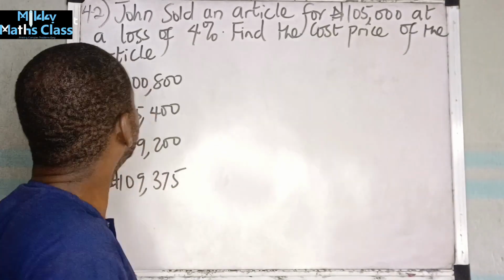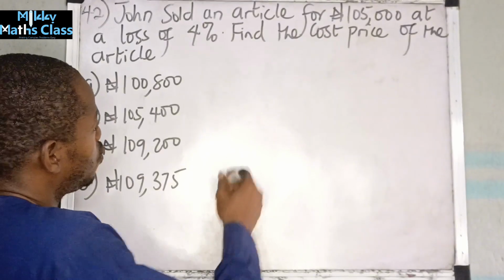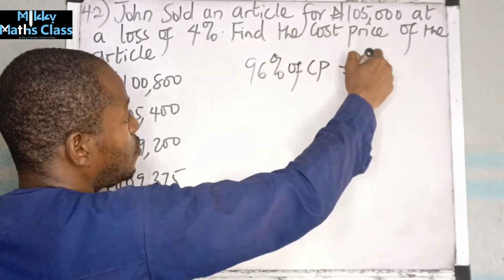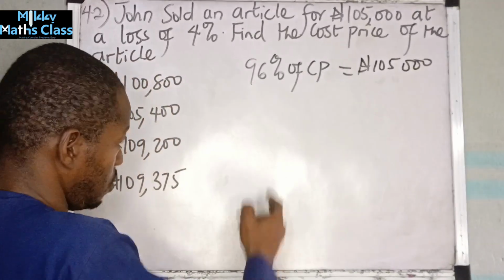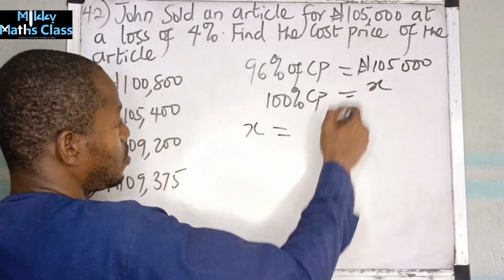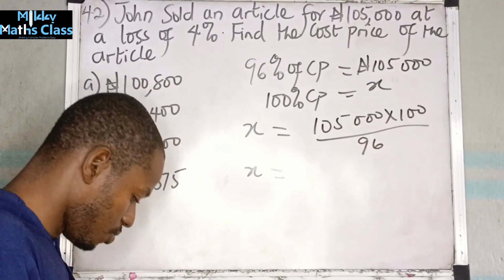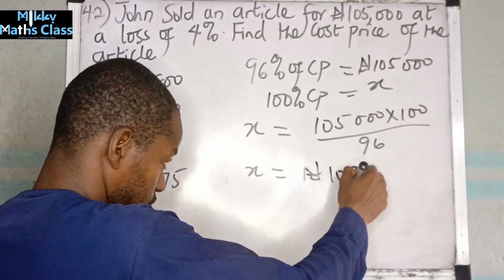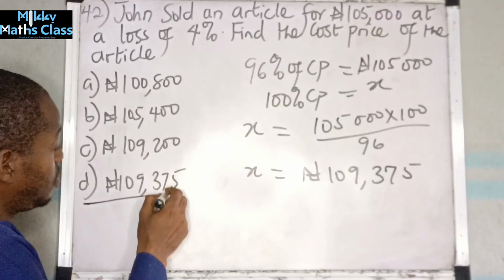WAEC 2025 Mathematics |Question 42: How to find the cost price of an article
In this video, we solve WAEC 2025 Mathematics Question 41, focusing on how to find the cost price of an article.

You’ll learn:
How to carefully interpret WAEC word problems

Step-by-step calculations explained clearly
Common mistakes students make in profit & loss questions

This solution is ideal for WAEC, NECO, and JAMB candidates preparing for exams.